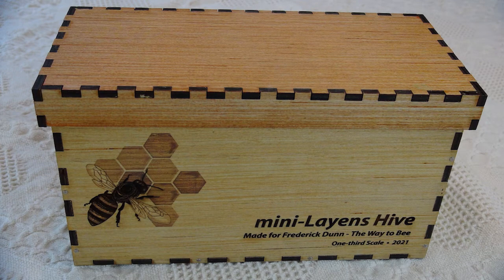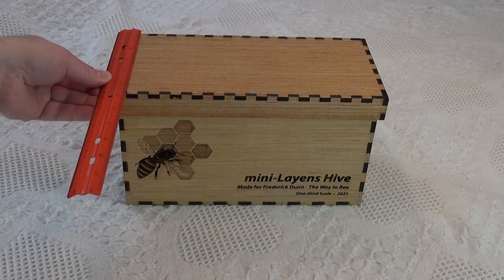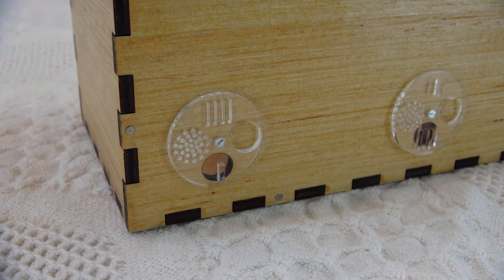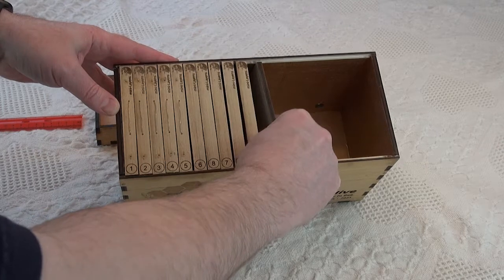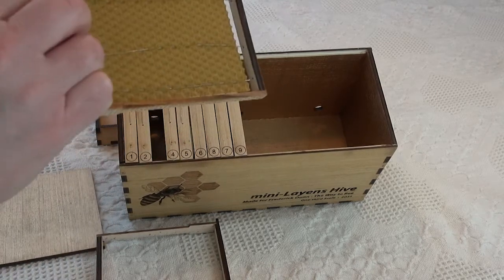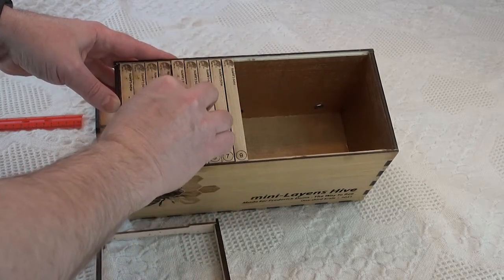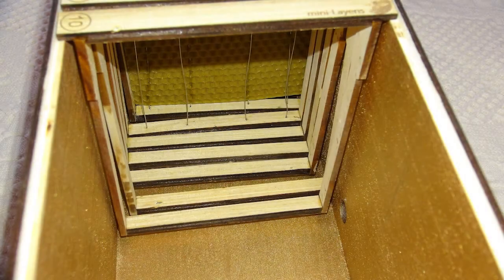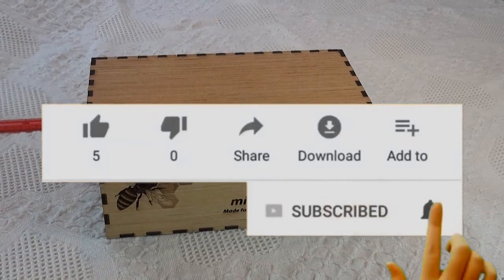Mini-Layens Hive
A one-third scale Layens hive.  A great little word-working project using the Glowforge laser cutter.